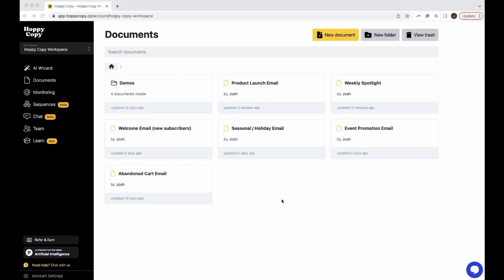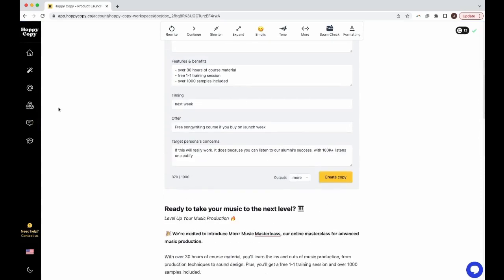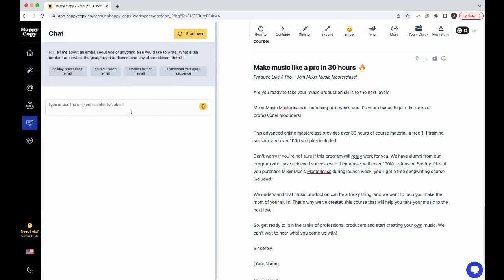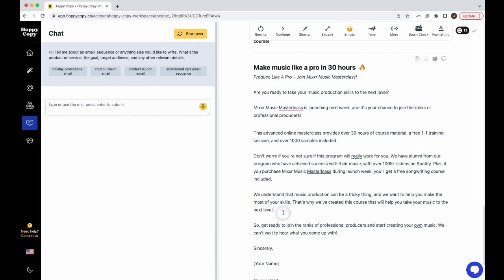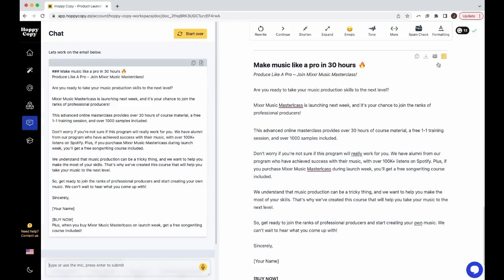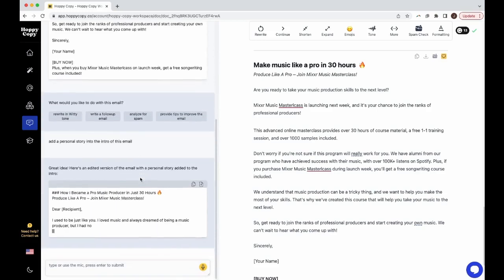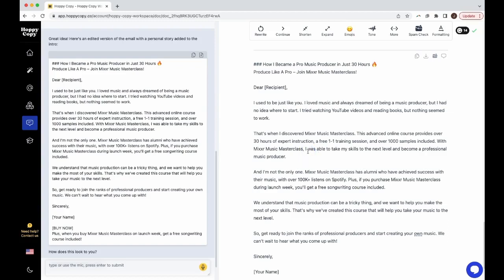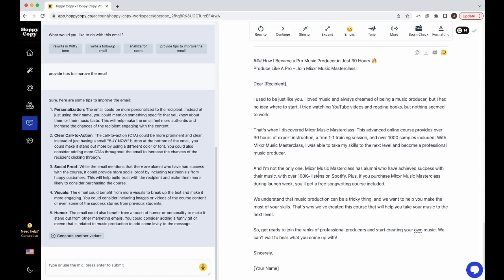Hoppy Copy AI Chat: Overview....this is SO COOL!!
😮 Check out how you can instantly transform your marketing emails and sales copy using Hoppy Copy's AI Chat.